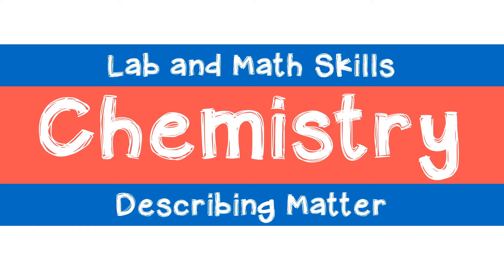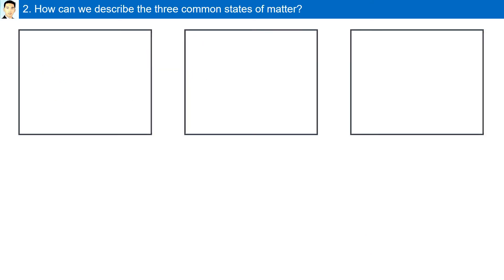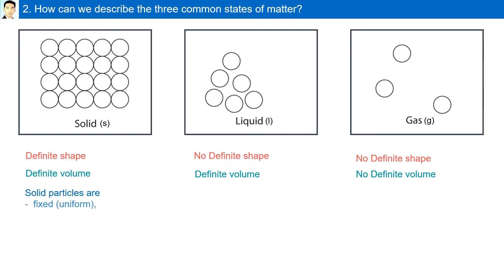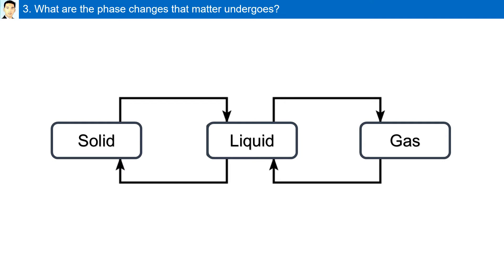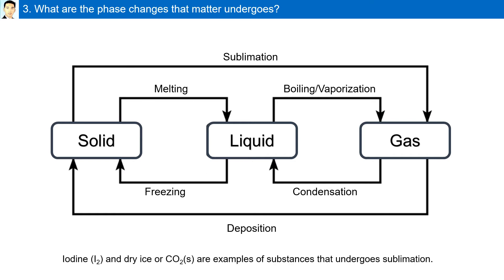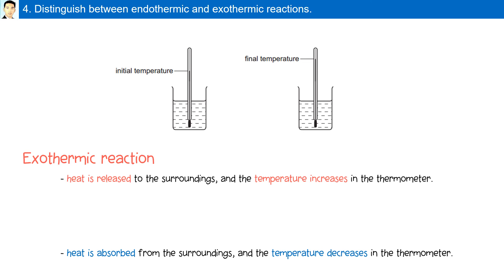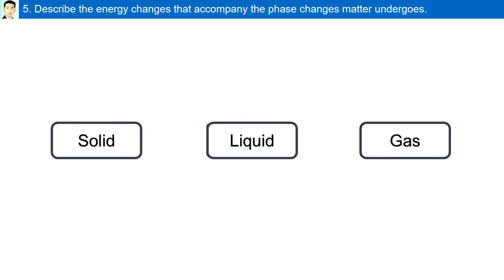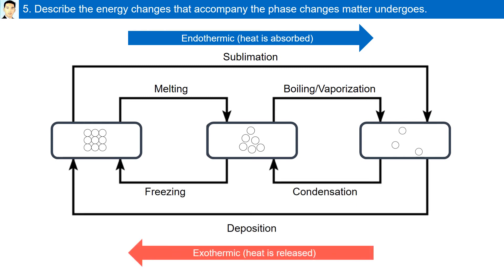RC102 Describing Matter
1 Define matter
2 Describe the characteristics of the three states of matter
3 Name the phase changes that matter undergoes
4 Distinguish between endothermic and exothermic reactions
5 Describe the energy changes that accompany phase changes